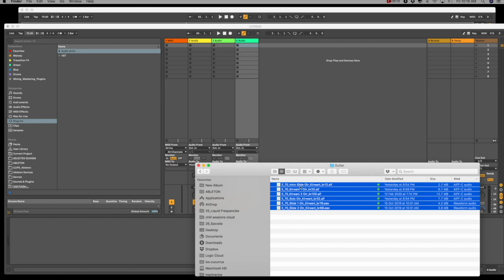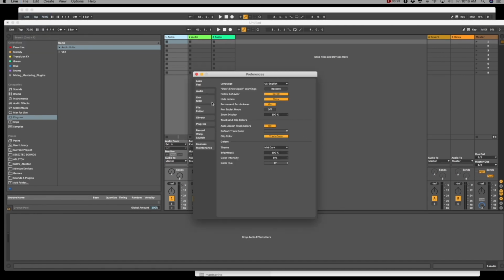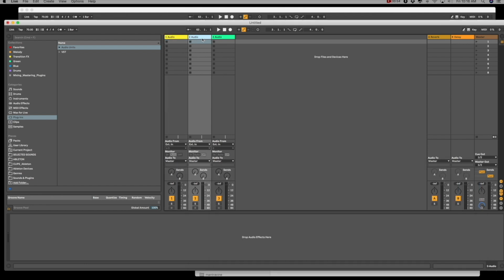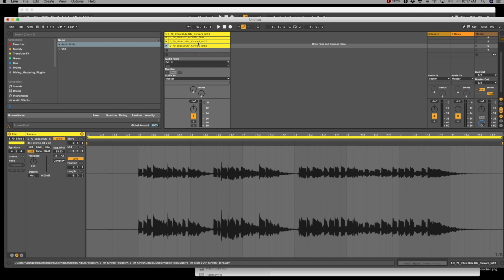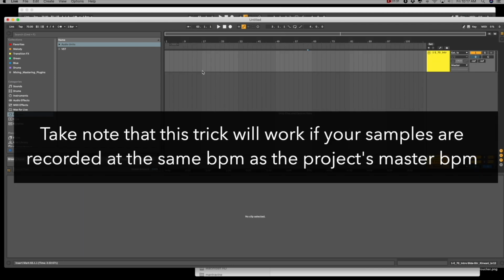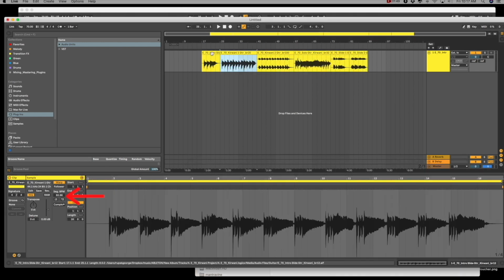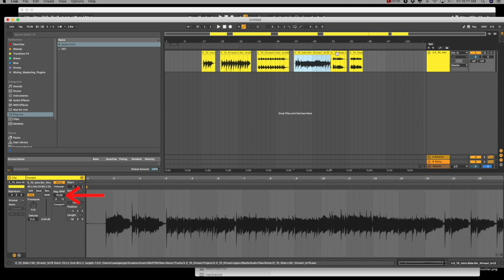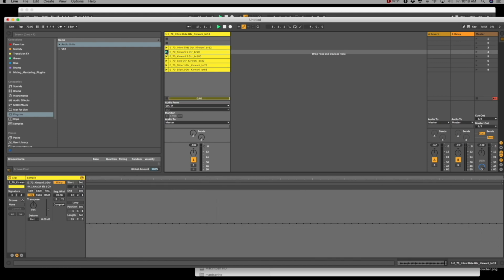42. How To Autowarp In Ableton (Learn on Ableton, Logic Pro X or Any Pro DAW)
Hack to get samples to autowarp to the right bpm quickly

HOW

SUGGESTED PREPARATION

WHO

- Music producers
- Music composers
- Musicians
- Podcast Producer
- DJs
- Teachers to have new teaching material for classes
- Audio editors

LEARN

REQUIREMENTS

ADVANTAGES

SHARE / GIFT